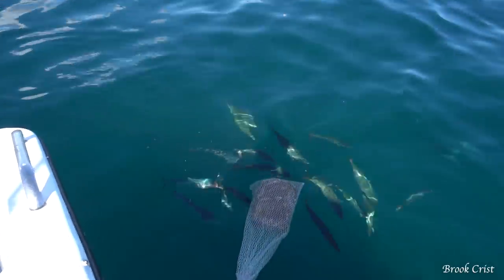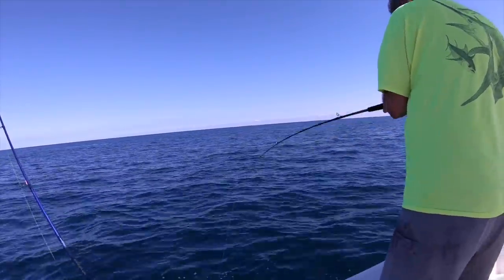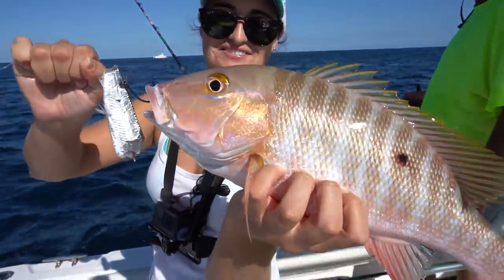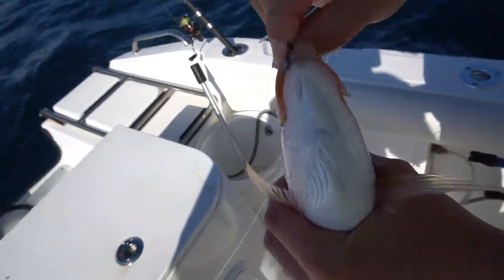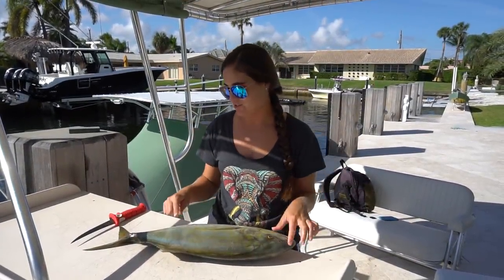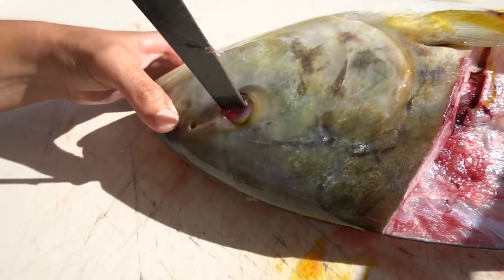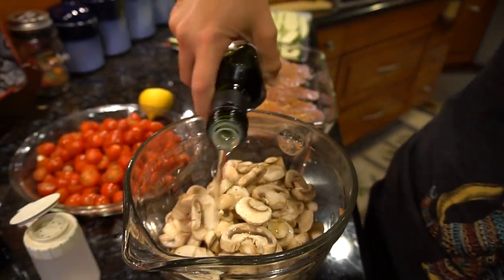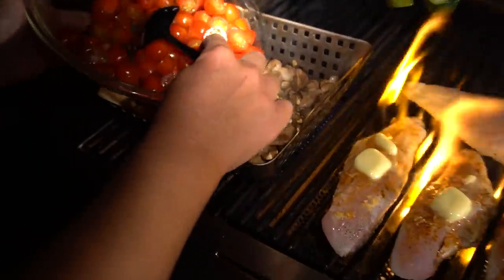Giant Yellow Jack Caught Snapper Fishing!! Catch Clean and Cook Family Dinner!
We head out Hillsboro Inlet to do some Bottom Fishing for Snapper! We catch mutton snapper, yellowtails, blue runners and My dad catches a big yellow jack! I show you how to fillet a yellow jack, and I cook it on the grill along with yellowtails on the half shell!

**Save 10% on all the Mono, Braid, and Leader I use with code: BCRIS

➤The fishing boots I wear